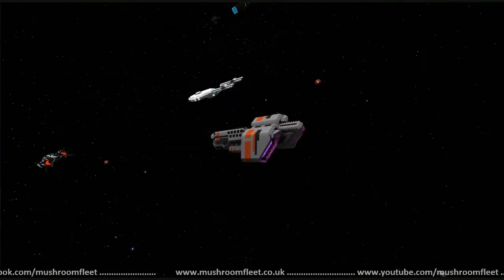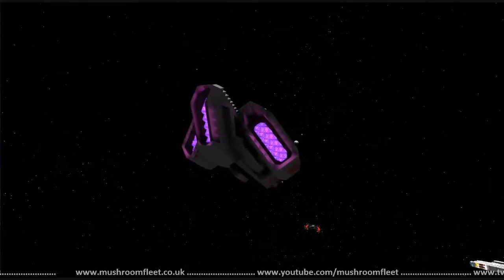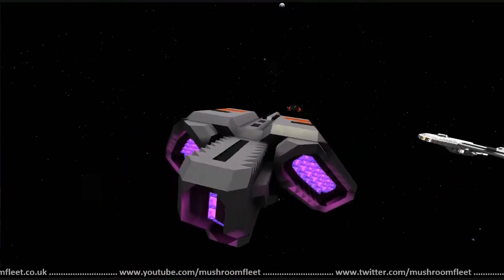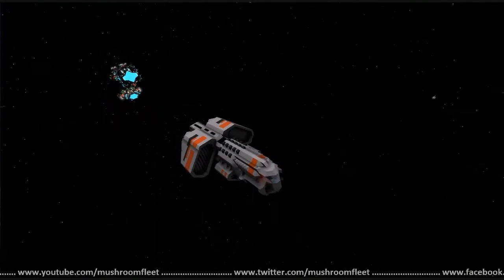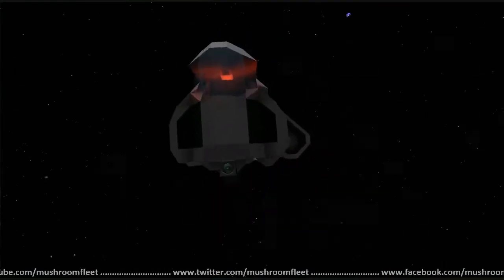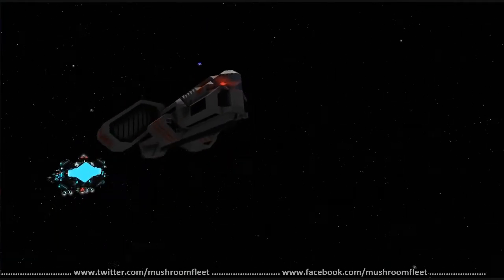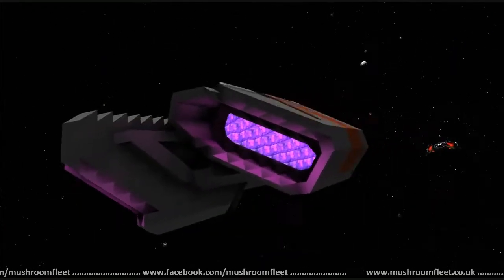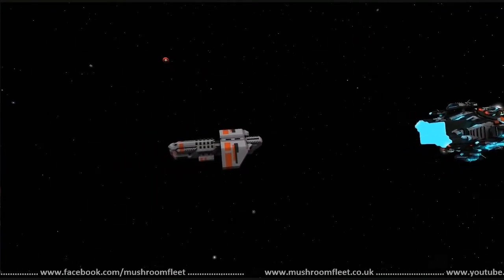Unknown by Exodist